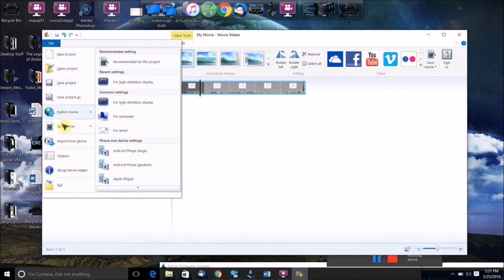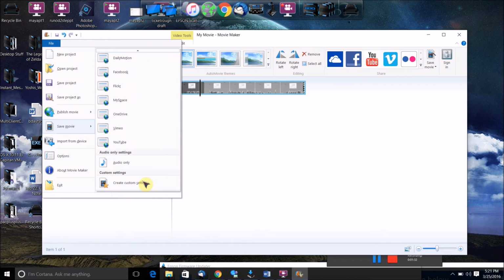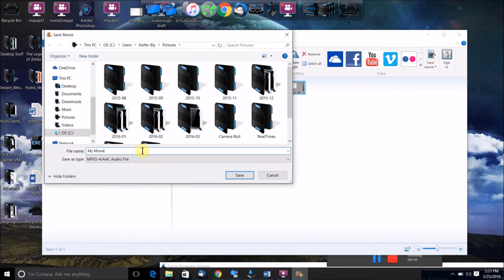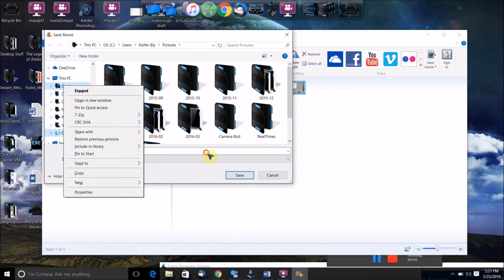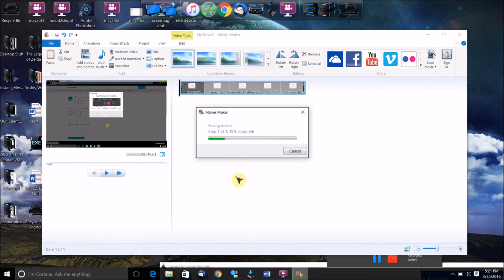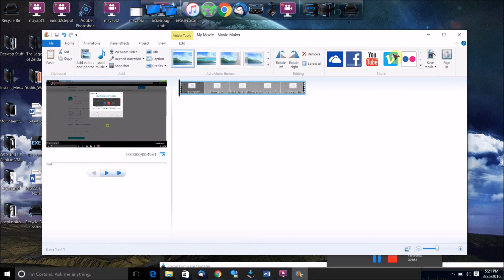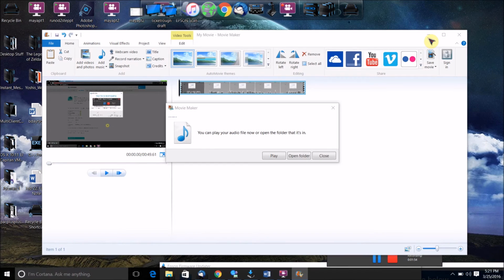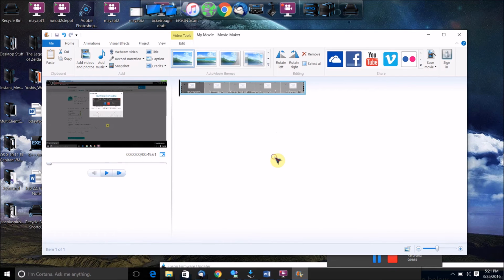How To Extract Audio From A Video File On Windows 2016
How to Extract Audio From a Video File or DVD
Extract Audio From a Video File
How to extract audio from a video file
How to Extract Audio From Video with this free Audio Extractor for Mac or Windows?
(ENG&PL)How to extract audio file from YouTube video (from FLV)/Jak ściągać plik audio z filmu YT
how to extract the audio track from any video file
How To Extract High Quality Audio Clips From A Video File Using VLC For Free
MKV Toolnix Tutorial Extract Audio From A MKV File (Make Dual Audio Movie - Single Audio Movie)
Extract Audio from a Video File using Adobe Audition CS6
How to Extract Audio from a Video File - MPEG Streamclip
How to extract Audio from AVI files Dxtory Adobe Premiere
How To Extract Audio From an SWF File (Annotated)
Extract audio from video file
How To Extract Audio From Video
How To Extract Audio File From Android Games And Apps
How to Extract Sound Files from PC Games
How Extract Audio Files From A Audio CD To Files; Ripping Audio CDs
Audio Converter Pro: Convert Audio Files, Extract Audio from Video, Rip CDs, and burn CDs
Mac: How to Extract Audio From a Video Using Garageband
How To Extract Audio From Video Files Using AVS Video Converter
Windows Live Movie Maker 2012 - Converting Video to Audio files
How To Rip Audio From Video Files In OS X
How to Rip the Audio from any Video Format (Mac OS X)
How to extract audio from video file with Any Video Converter Ultimate
How to Extract an Audio File from a Video
How to Extract & Merge Subtitles, video & audio from .mkv format (1080p HD)
Extract audio from a video file in ubuntu linux Using FFMPEG
How To Rip DVD Audio With VLC Media Player [OLD VERSION]
How to extract audio from a video file using ExMplayer?
How to extract audio as mp3 from m2ts video file
How to extract audio from YouTube video (For Windows and Mac)
Free MTS File Converter - Free Convert MTS to AC3 - MTS extract audio to AC3